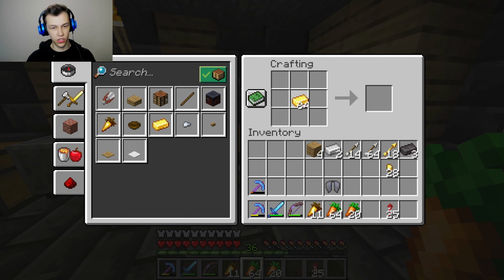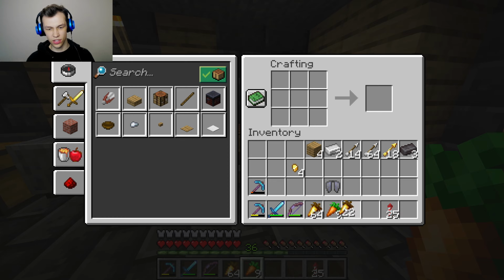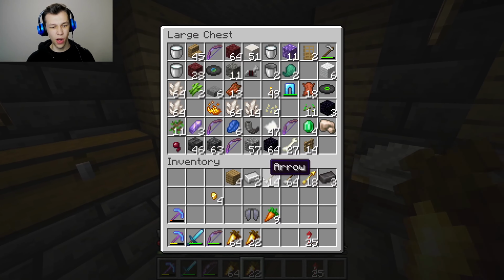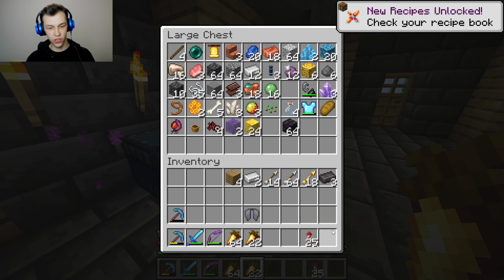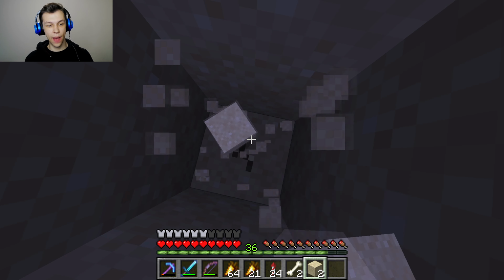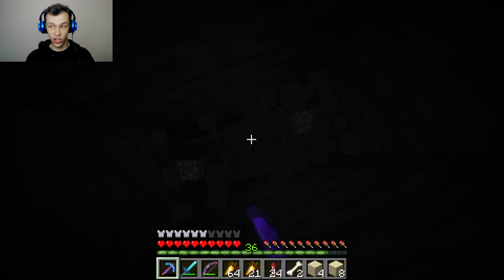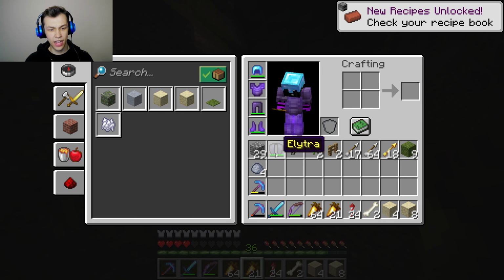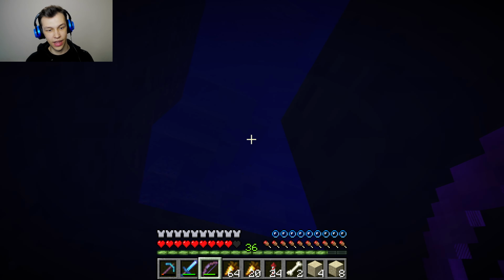The Void Blossom Of Minecraft - Part 15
The Void Blossom of minecraft lives deep underground defending the plant life can we defeat him find out.

Video Made By TheRandomOne